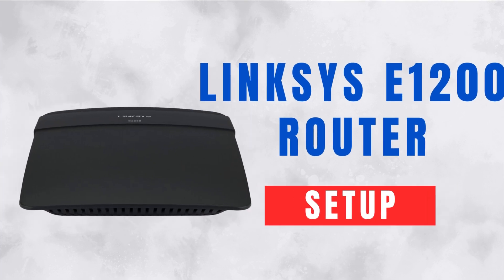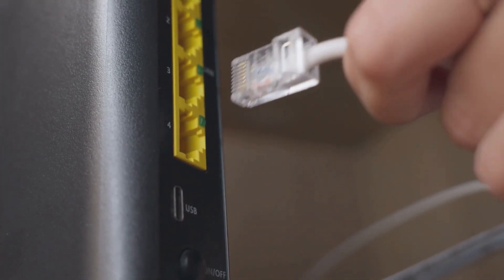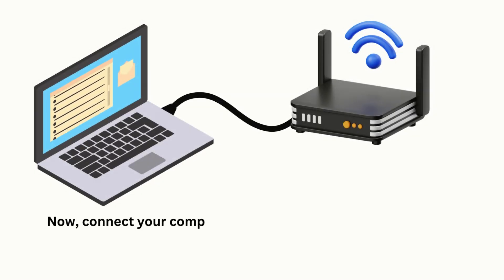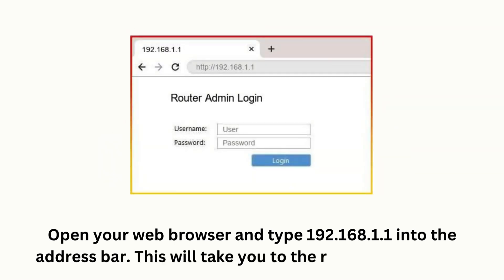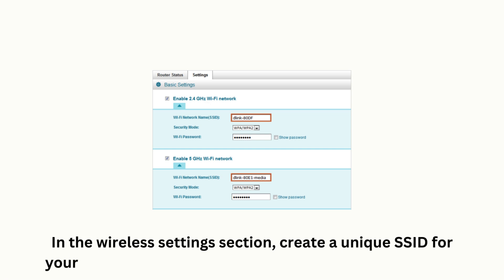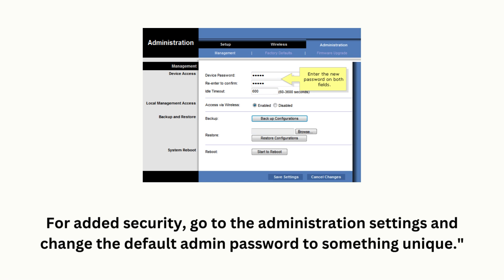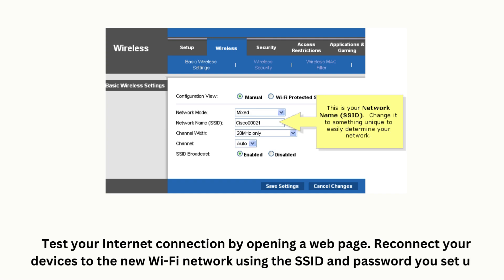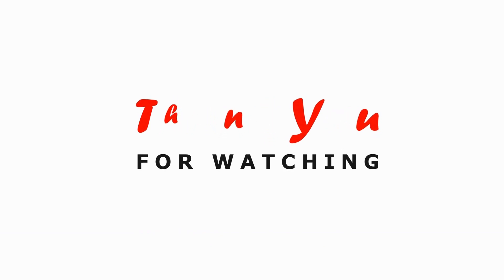"How to Set Up Your Linksys E1200 Router: A Step-by-Step Guide"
In this video, we'll walk you through the complete setup process of the Linksys E1200 router, making it easy for you to get your home network up and running. Whether you're a beginner or just need a refresher, our step-by-step guide will help you configure your router quickly and efficiently. We'll cover everything from connecting your router and accessing the setup page to customizing your Wi-Fi settings and securing your network. By the end of this tutorial, you'll have a stable and secure Wi-Fi connection.